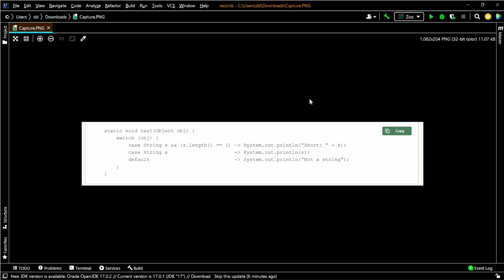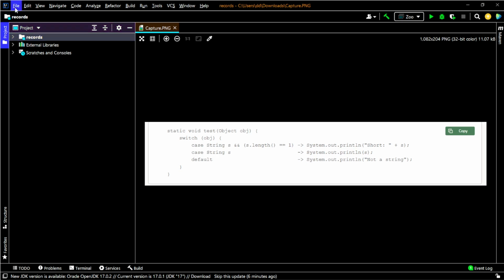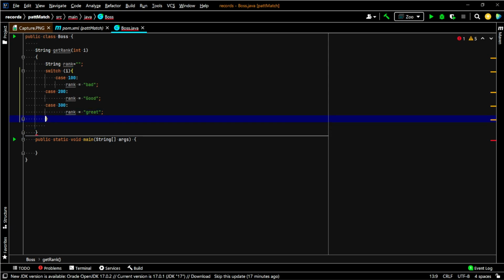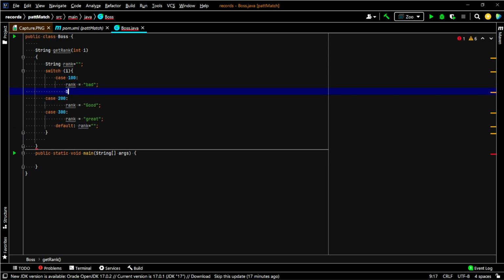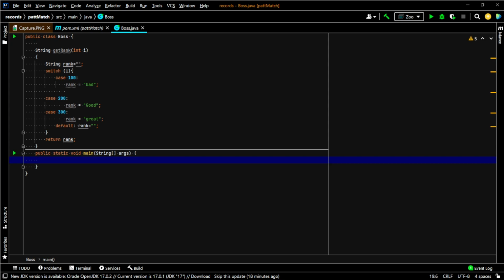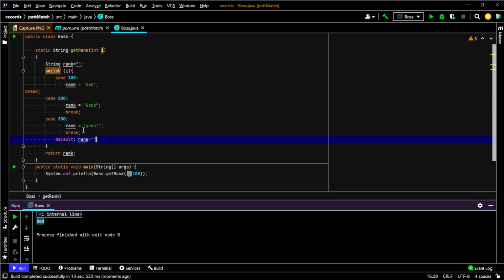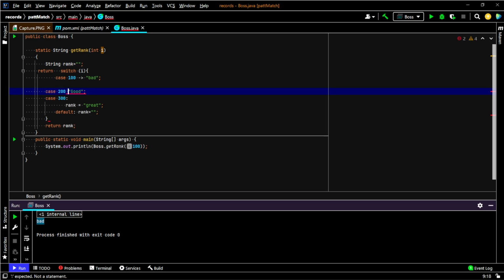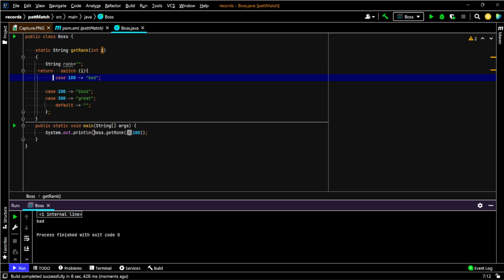Java Features: Switch pattern matching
Pattern matching involves testing whether an object has a particular structure, then extracting data from that object if there's a match. You can already do this with Java; however, pattern matching introduces new language enhancements that enable you to conditionally extract data from objects with code that's more concise and robust.